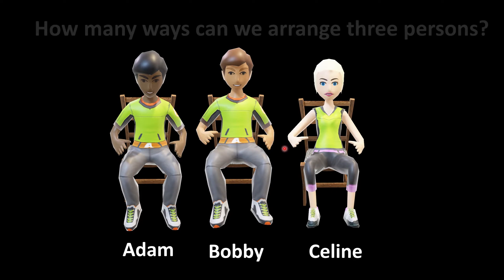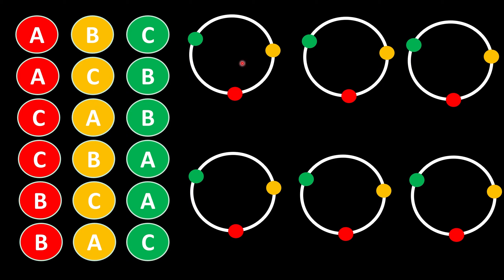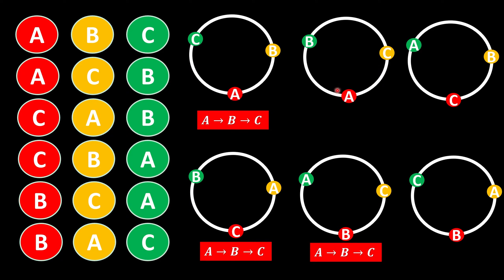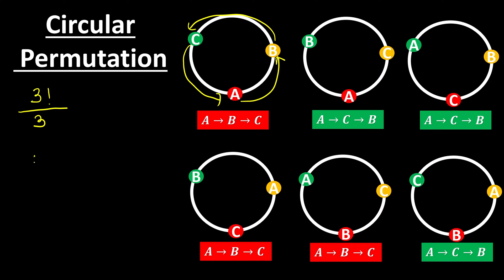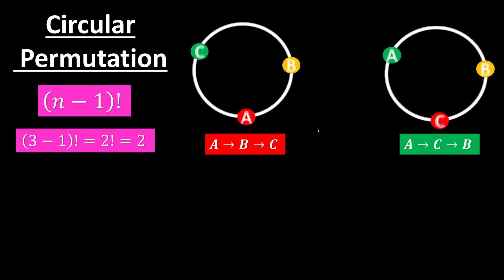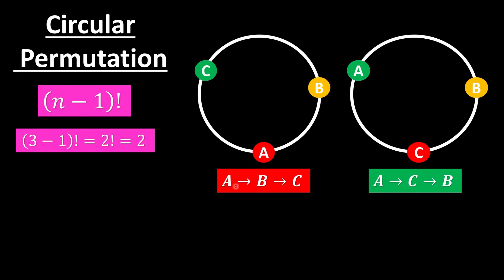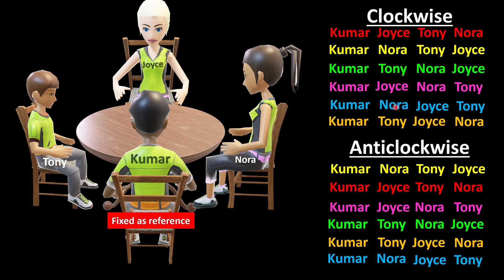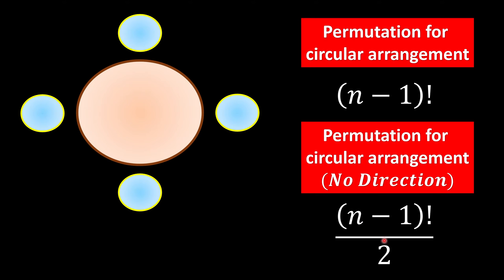Add Math Form 5 KSSM Circular Permutation With Examples (Step by Step Guide)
Add Math Form 5 KSSM Circular Permutation. In this video, we discuss about permutation in circular shape and how to arrange 5 boys and 5 couples in circular table.

00:00 Linear (3 Peoples)
00:41 Circular (3 peoples)
01:25 Graphic Representation of Circular Permutation
04:40 Clockwise=AntiClockwise
06:08 Circular (4 peoples)
07:31 Fix the mistake
08:40 Circular (All representation)
10:05 Summary
10:28 Example
10:48 No Condition
11:40 Couple Together
13:28 Boy vs Girl Group
14:45 Boy and Girls Alternate
15:56 Outro

Add Math Form 5 KSSM Permutation with Circular Shape
permutation in circle shape
kssmaddmaths form 5 chapter 4 permutation and combination
addmaths permutation and combination form 5 kssm
#5 boys 5 girls in circle shape
additional mathematics form 5 kssm chapter 4 permutation and combination